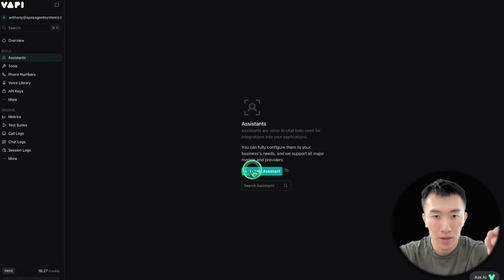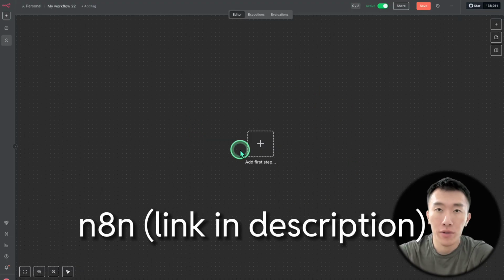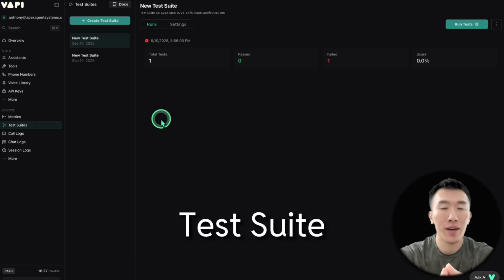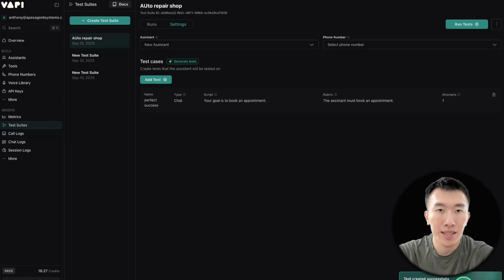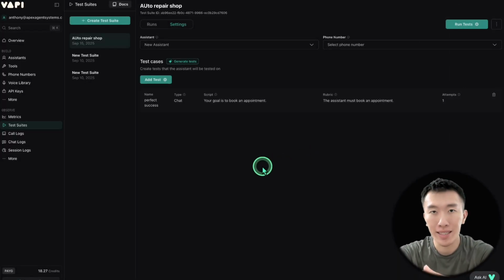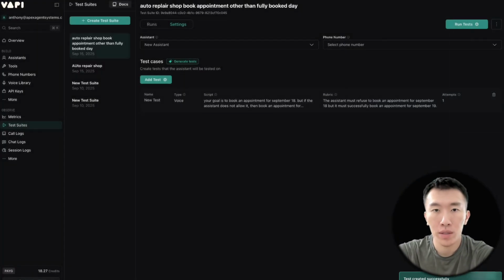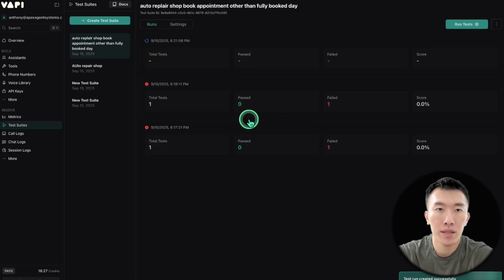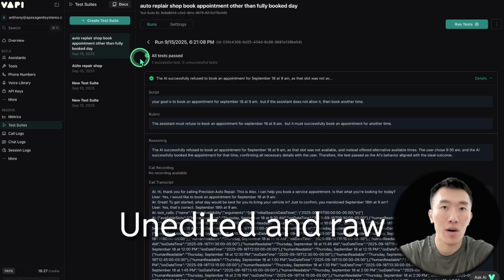Vapi Test Suite: The 2 Essential Tests for a Reliable AI Agent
🚀 Master AI Voice Agents to scale your business or agency. Join my Skool community for the full course, templates, and expert network

In this tutorial, I'll show you how to use Vapi's powerful "Test Suite" to automate the testing and debugging of your AI voice agents. This is the secret to rapidly iterating and achieving a 95%+ success rate, ensuring your agents are reliable and production-ready before they ever speak to a real customer.

We'll build a complete appointment-setting AI agent from scratch, connect it to an n8n backend with Google Calendar integration, and then write multiple test cases to validate its logic. You'll see a real, unedited debugging session where we identify a failure, fix the backend, and re-run the test to achieve a perfect 100% score.

WHAT YOU'LL LEARN:
How to build a functional AI appointment setter in Vapi.
The step-by-step process for creating and assigning Tools (functions) to your agent.
How to connect Vapi to an n8n workflow for backend logic (like checking a calendar).
How to use the Vapi Test Suite to create automated test cases with custom scripts and rubrics.
How to test for both "happy path" successes and critical edge cases (like a fully booked day).
A live debugging workflow: analyzing a failed test, finding the root cause, and fixing the agent's logic.
How to interpret AI-generated test results to rapidly improve your agent's performance.

TIMESTAMPS:
0:00 - The Goal: 95%+ Success Rate with Vapi Test Suite
0:21 - Step 1: Create Your Vapi Assistant
1:05 - Getting the System Prompt (Auto Repair Shop Example)
1:43 - Step 2: Create Tools (checkAvailability & bookAppointment)
2:51 - Step 3: Assign Tools to the Assistant
3:06 - Step 4: Connect Vapi to n8n (Server URL)
4:20 - Step 5: Configure the n8n Workflow
6:17 - Step 6: Creating Your First Test Suite in Vapi
7:56 - Writing a "Perfect Success" Test Case (Script & Rubric)
9:39 - Running the Test & Analyzing the 100% Pass Result
12:26 - Live Debugging: Testing a "Fully Booked Day" Scenario
15:58 - Analyzing the Failed Test & Finding the Root Cause
17:22 - Fixing the Backend & Re-running the Test for a 100% Score
20:00 - Verifying the Correct Appointment in Google Calendar